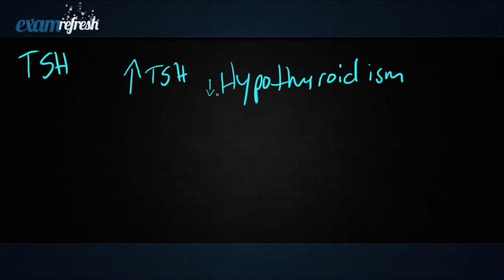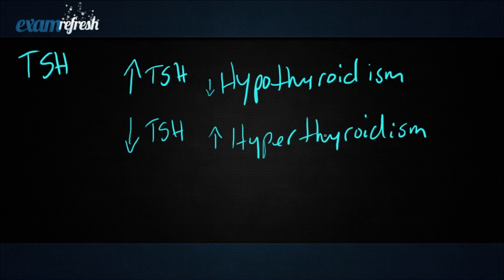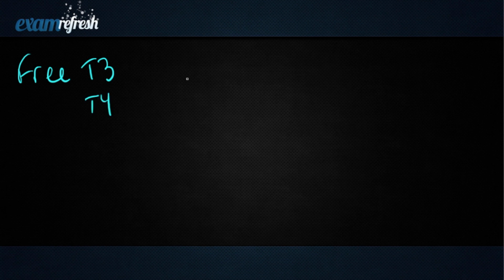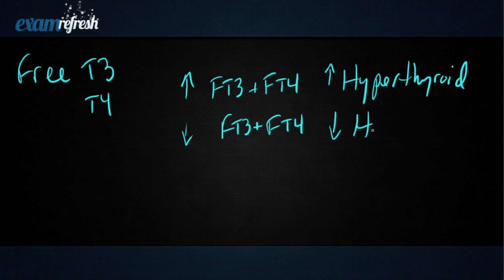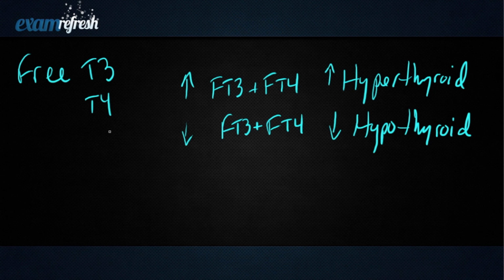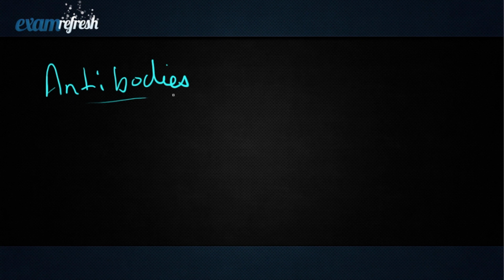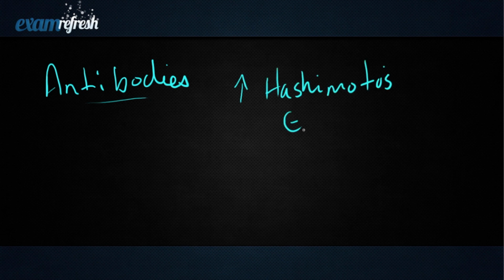Thyroid Hormones and Lab Values for Ultrasound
In this lesson we cover all the important thyroid lab values and what to know for the ARDMS Abdomen exam.
We cover Thyroid Stimulating Hormone (TSH), T3 and T4 as well as antibodies.

For more study materials please visit examrefresh.com